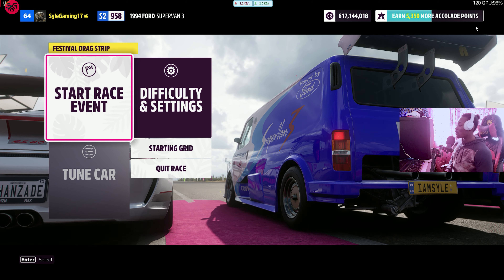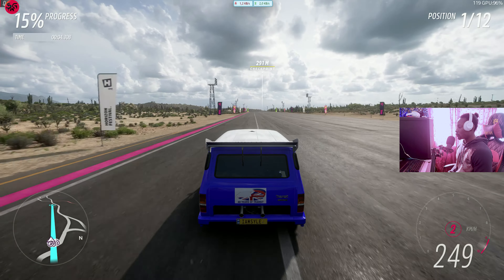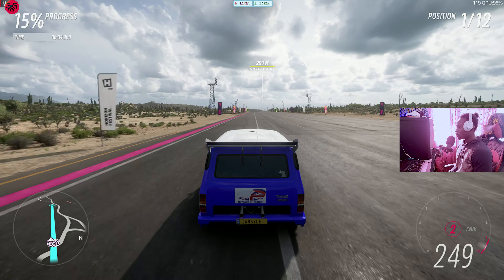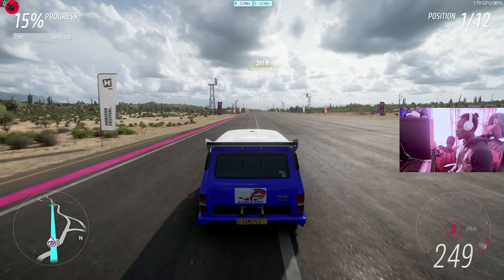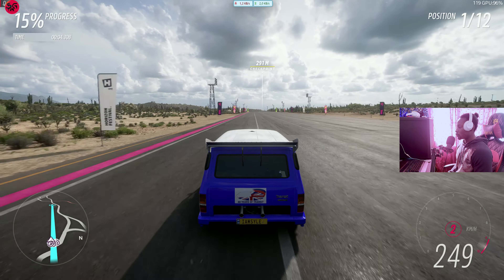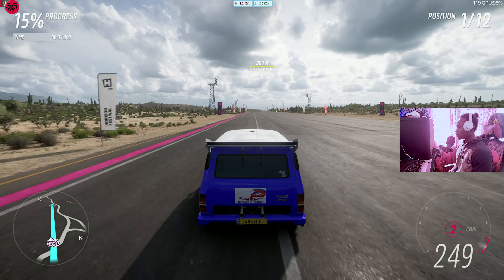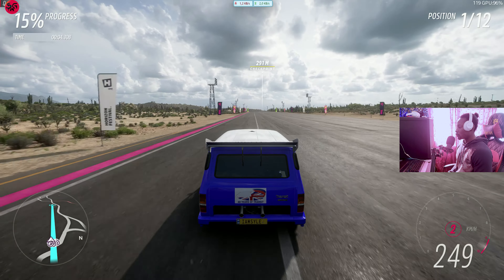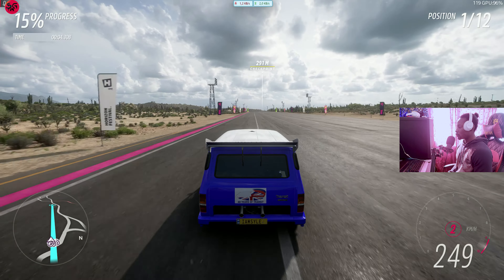Top 10 Fastest Drag Tunes Cars in Forza Horizon 5 | Updated 2023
So as we've switched things up to show myself as i play, today I'd wanna take you on the Fastest Drag Cars in Forza Horizon 5 in a Drag racing with the Top 6 Fastest Drag Cars Tuned Top Speed gameplay with all ENGINES FULLY CUSTOMIZED AND TUNED with upgrades | Manual w/Clutch in a forza horizon 4 fastest car Gameplay.
Be sure to stick around to the end to enjoy proper gameplay and comparison between all the available cars and every upgrades each car comes with.

Let's Read Something About These Cars w/sharecodes
1. Lamborghini Diablo GTR  - 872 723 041
2. Hot Wheels Copo Camaro - 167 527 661
3. BMW X5 M Forza Edition - 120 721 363
4. Koenigsegg Jesko - 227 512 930
5. McLaren F1 GT - 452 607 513
6. Rimac Concept Two - 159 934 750
7. Mosler MT900s - 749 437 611
8. Ford Supervan 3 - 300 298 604
9. Ford Mustang RTR Spec 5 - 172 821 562
10. Hennessey Venom F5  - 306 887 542

Forza Horizon 5 is the follow-up game to Playground Games' Forza Horizon 4 from 2018. Like all the other Forza Horizon games, Forza Horizon 5 will probably be an open-world racing game with gorgeous visuals, accessible driving mechanics, and a massive roster of high-quality licensed vehicles from dozens of manufacturers, all centered around the fabled Forza Horizon festival. Forza Horizon 5 will likely come to Xbox Series X|S, PC, and Xbox Game Pass, while older Xbox One consoles will probably also see the game (but could be left out).

Forza Horizon 5 will be the more arcade-like open-world counterpart to the highly-anticipated eighth Forza Motorsport. Not a ton is known about Forza Horizon 5 at this point, but there is a bit we can glean from rumors, speculation, and the power of precedent from previous Forza Horizon games, including its release date and location.